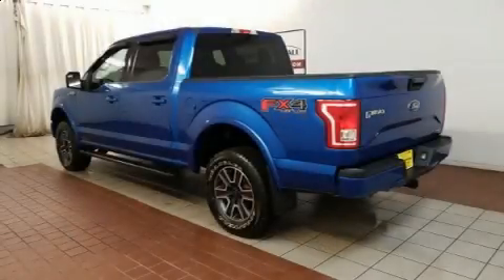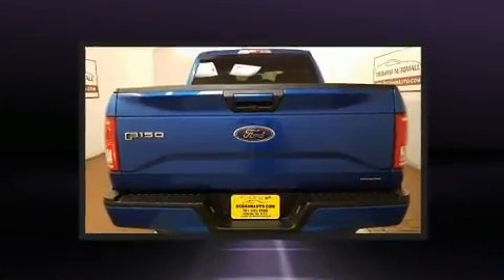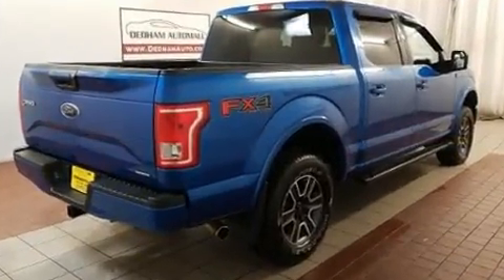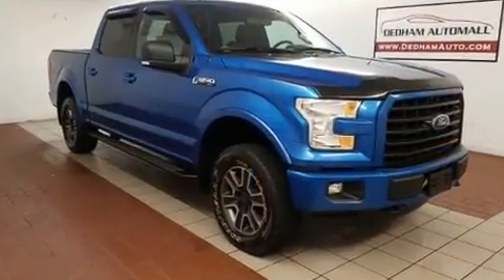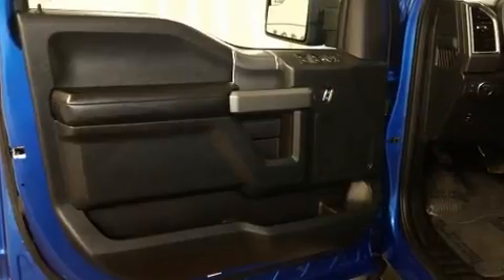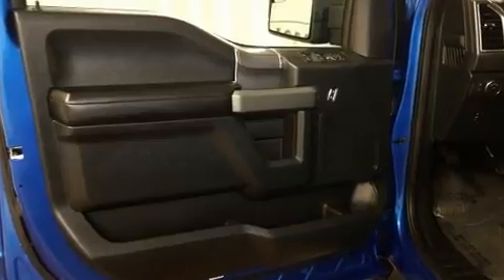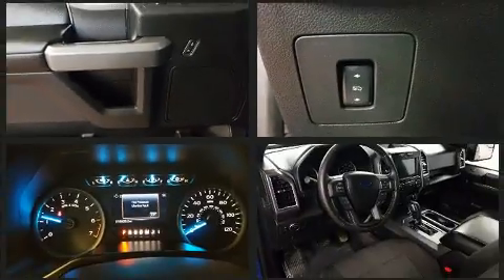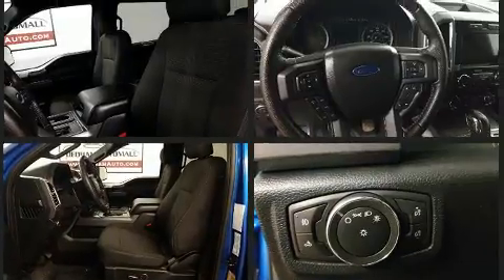2016 Ford F-150 XLT in Dedham, MA 02026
Get excited about the 2016 Ford F-150. A 5 liter V-8 engine pairs with a sophisticated 6 speed automatic transmission, providing a spirited, yet composed ride and drive. Four wheel drive allows you to go places you've only imagined. Ford prioritized fit and finish as evidenced by: delay-off headlights, a tachometer, variably intermittent wipers, a rear step bumper, air conditioning, telescoping steering wheel, and more. Ford also prioritized safety and security by including: dual front impact airbags with occupant sensing airbag, head curtain airbags, traction control, brake assist, ignition disabling, and 4 wheel disc brakes with ABS. For added security, dynamic Stability Control supplements the drivetrain. We pride ourselves in the quality that we offer on all of our vehicles. Please don't hesitate to give us a call.